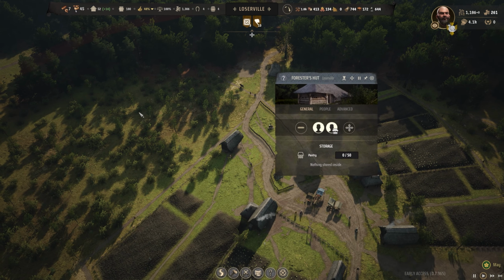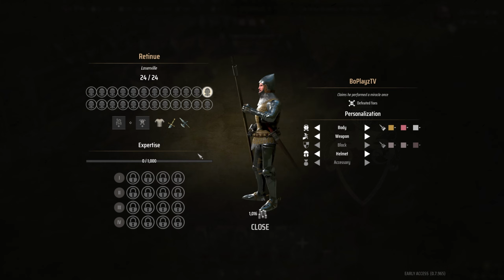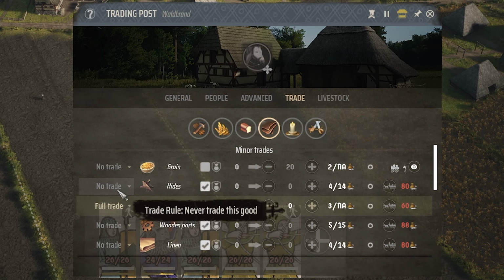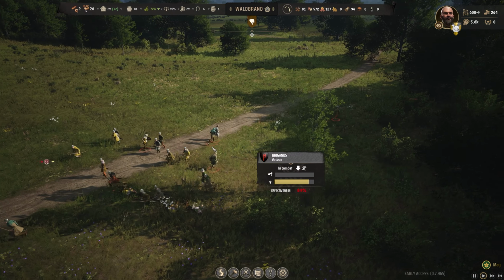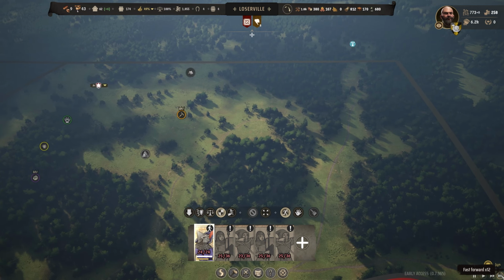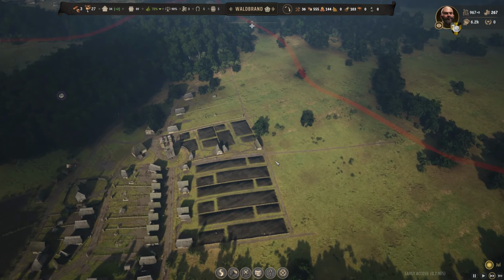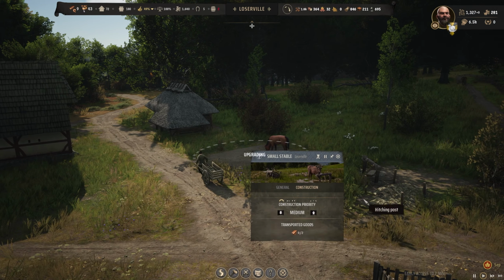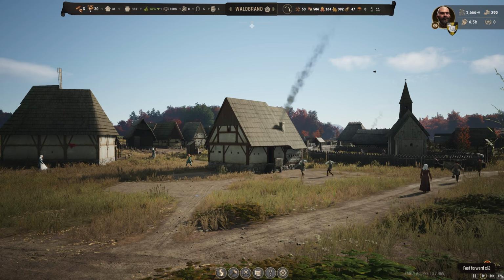The Boys | Manorlords #6